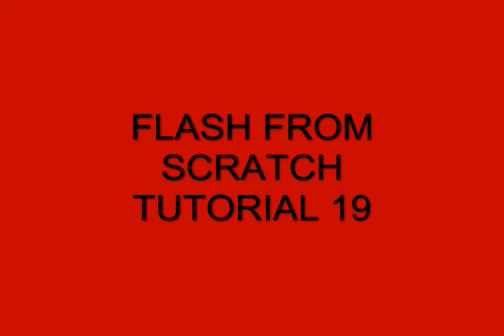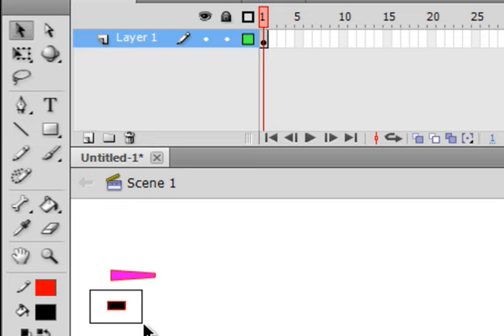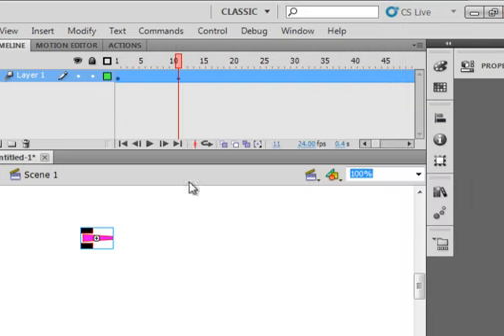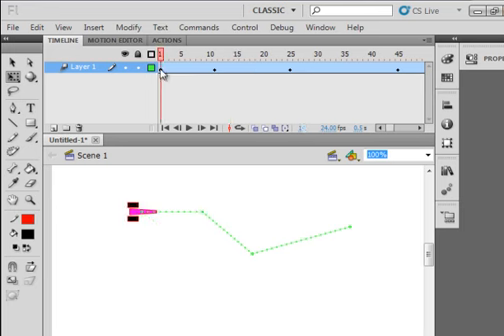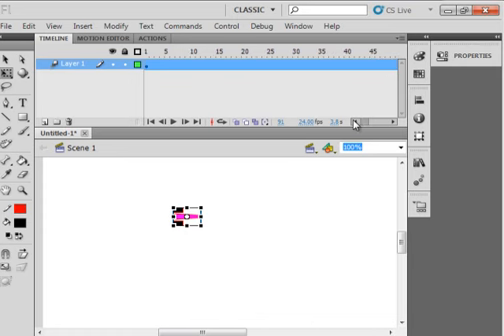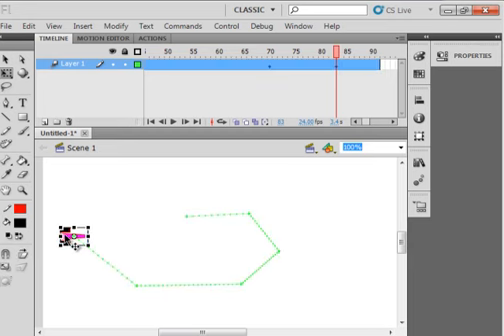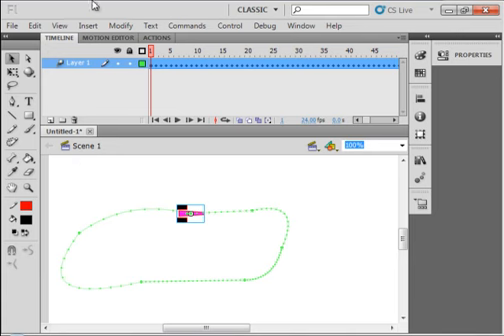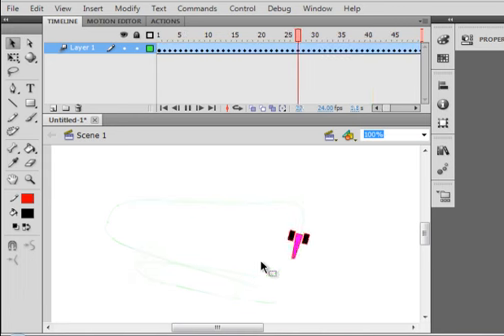Flash From Scratch Tutorial 19 Orientation Tween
Keep your tweened  symbol  properly orientated. Use the orient to path option. It is extremely easy to use and it accomplishes a lot. If you have a car moving around a track for example. You could spend hours making sure the car is facing the proper way every time it changes direction. This option does this for you at the click of a box. You'll like this option.